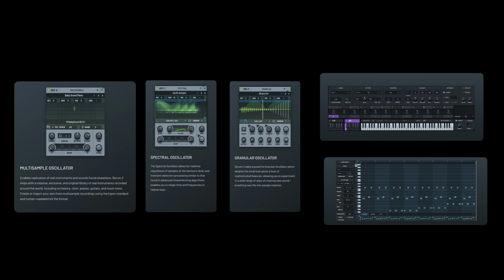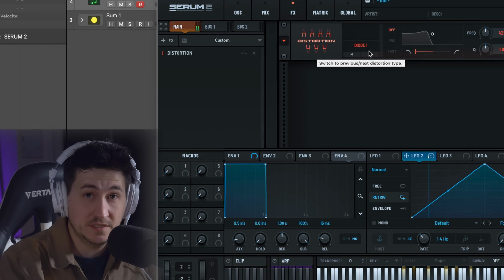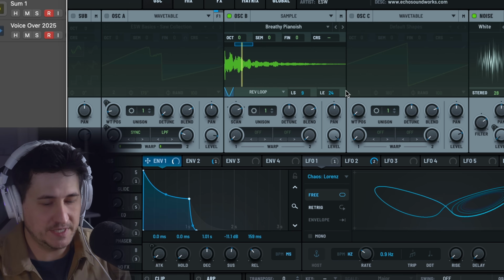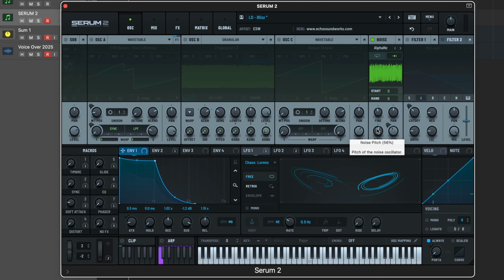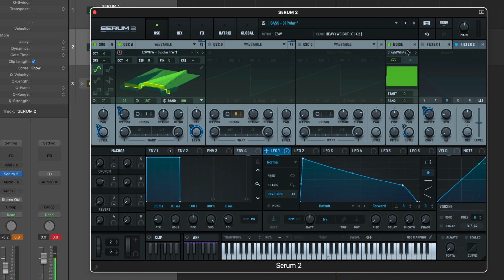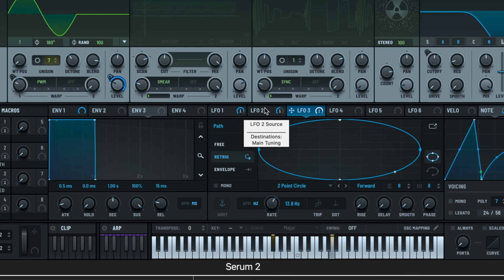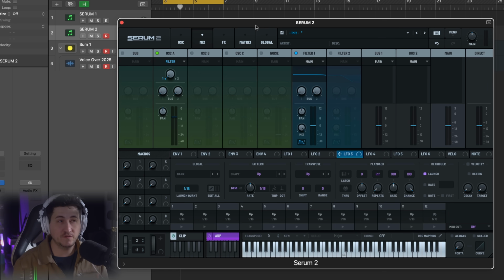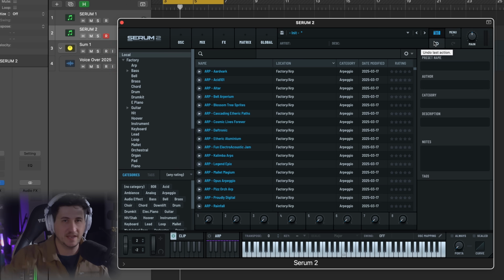🔥 Serum 2 Deep Dive: New Mix Page, Arpeggiator, Filters & Granular Engine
Serum 2 has officially landed! Discover everything new in the latest Xfer Serum 2 update — from the brand-new Mix Page and third oscillator to advanced granular synthesis, dual filters, and a built-in Clip Sequencer + Arpeggiator.

In this video, we explore all the biggest upgrades that make Serum 2 a game-changer for sound designers, EDM producers, and film composers. Whether you’re crafting cinematic textures, heavy basslines, or evolving pads, this free update delivers the tools you need to take your sound design to the next level.

🎛️ Highlights Covered:

00:00 – What’s new in Serum 2
01:10 – Mix Page and signal routing
03:05 – Five oscillator modes: Wavetable, Multisample, Sample, Granular, Spectral
05:22 – Dual warp effects & advanced wavetable processing
07:10 – New filters: Wasp, Diffuser, MG Ladder, Acid
09:30 – Expanded modulation (8 Macros, 10 LFOs, 4 Envelopes)
11:00 – Clip Sequencer & Arpeggiator explained
13:20 – Why Serum 2 is a must-have update

🎵 Recommended for:

EDM, Trap, House, and Dubstep producers

Film & game composers

Anyone who loves deep sound design